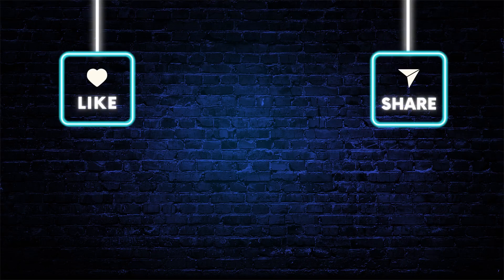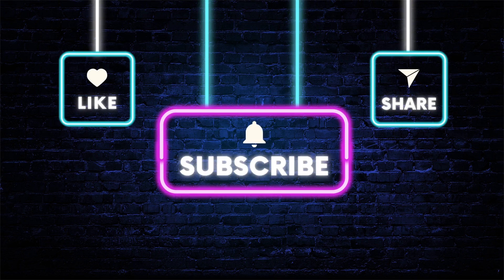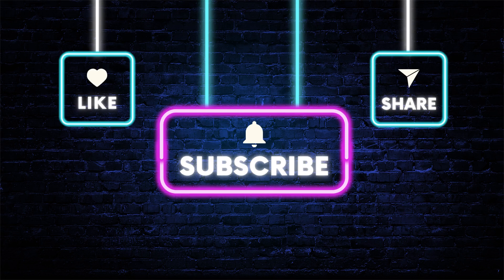Aprilaire 5822 dehumidifier hanging kit review - the perfect solution for crawl spaces and basements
Check out my review of the AprilAire 5822 Dehumidifier Hanging Kit! This kit is designed to optimize the installation and performance of your AprilAire Whole House Dehumidifier. Say goodbye to flooding and standing water with this easy-to-install hanging kit.

0:00 Welcome
0:04 Product Review
0:10 Key Features
1:01 Installation Process
1:32 User Reviews
2:00 Final Conclusions